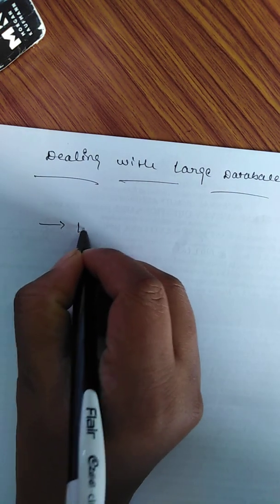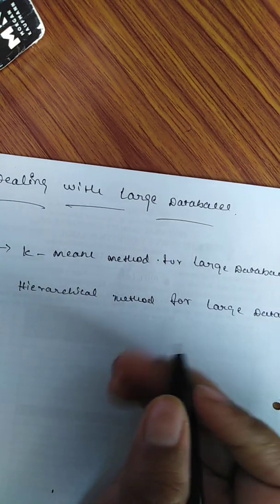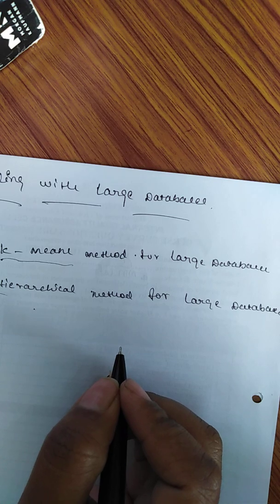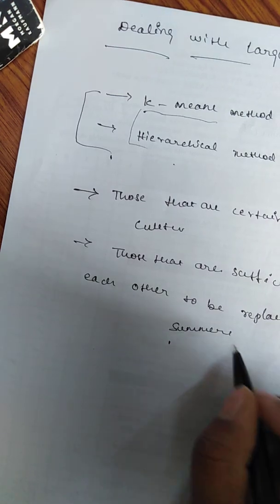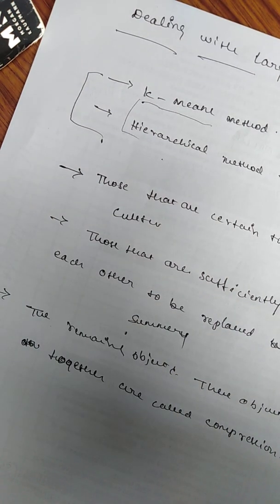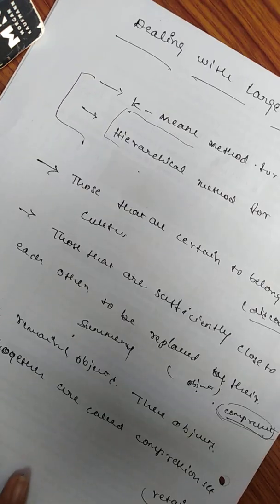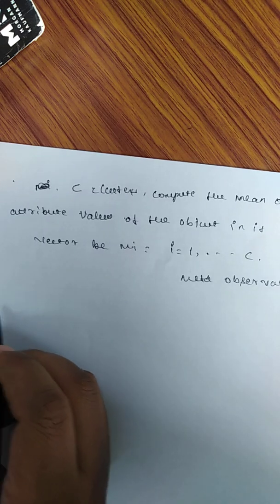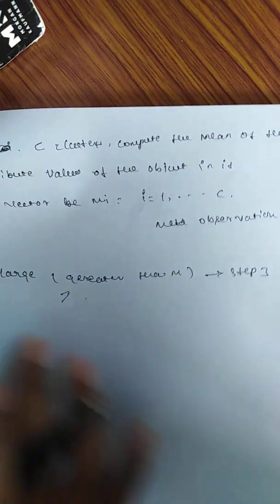Dealing with large databases of data mining